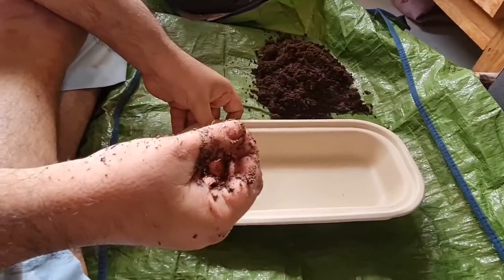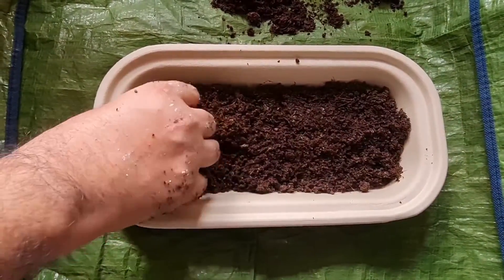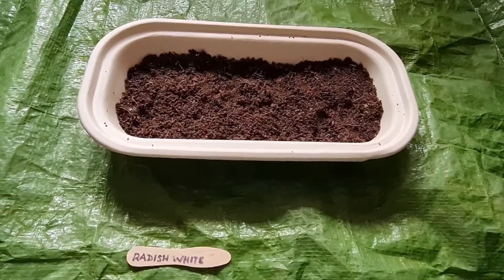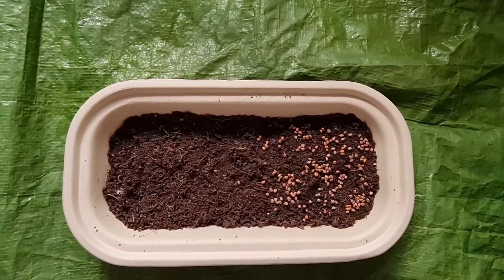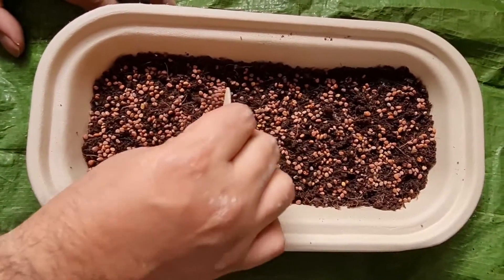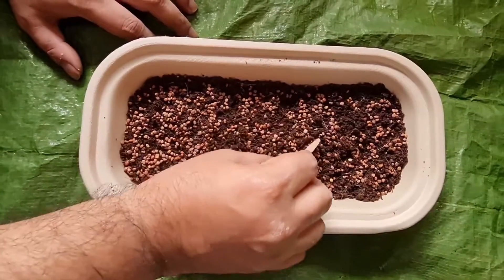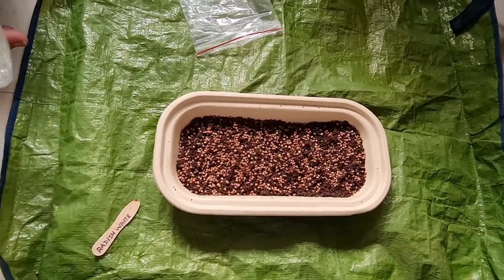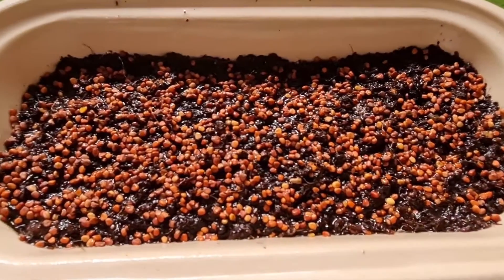Microgreens Sowing Demo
Microgreen Seed Sowing Demo by Breathingroots